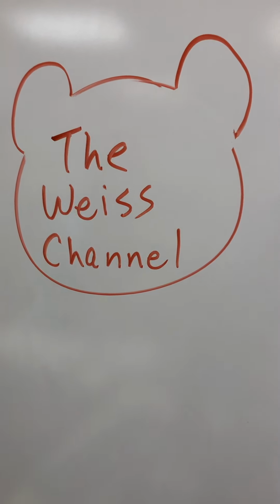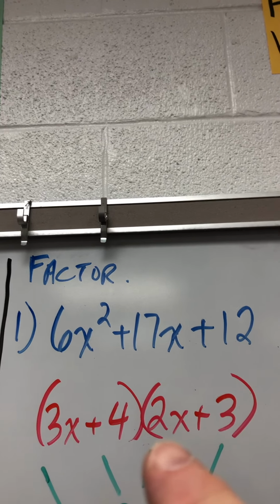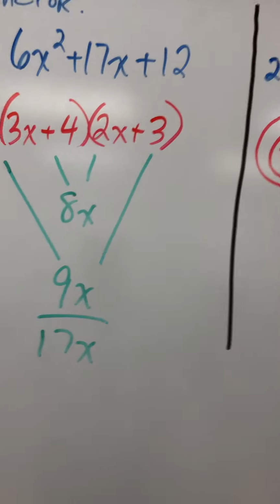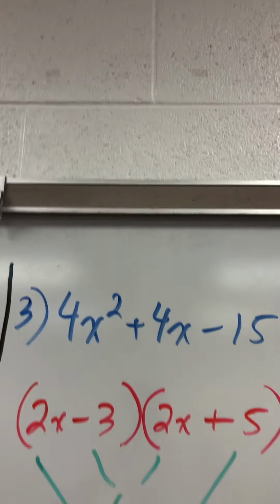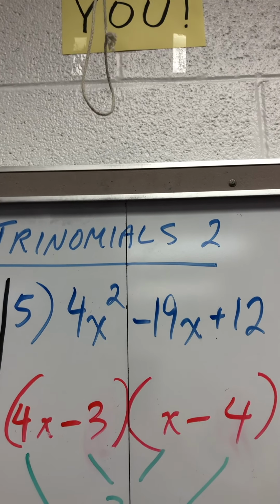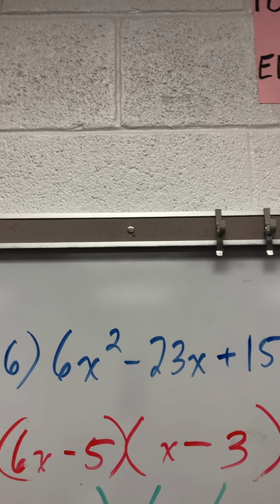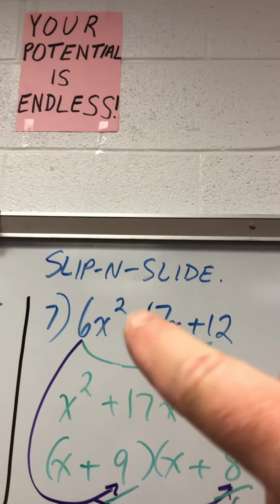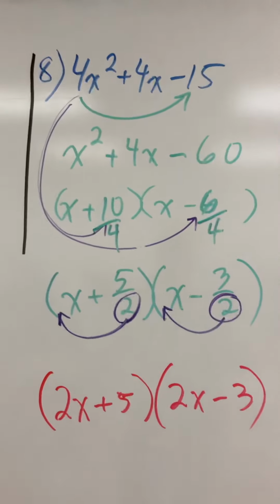Factoring Trinomials a greater than 1